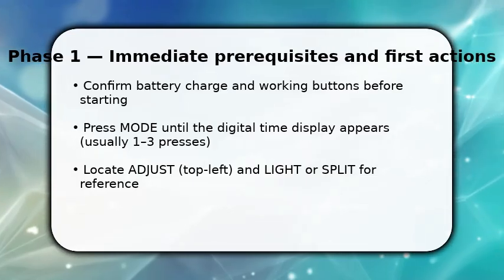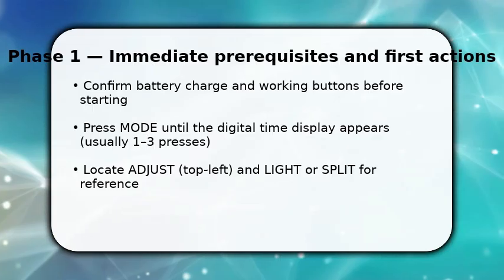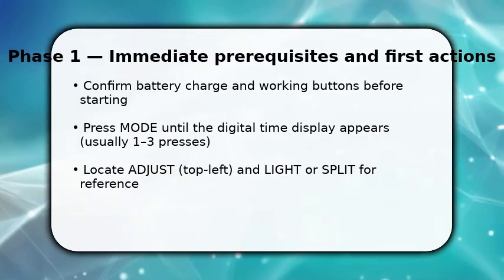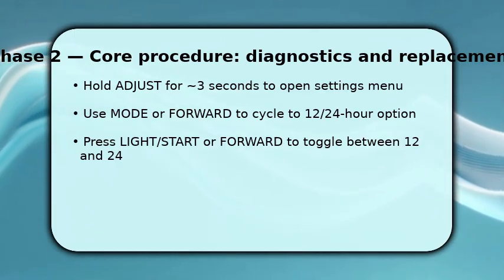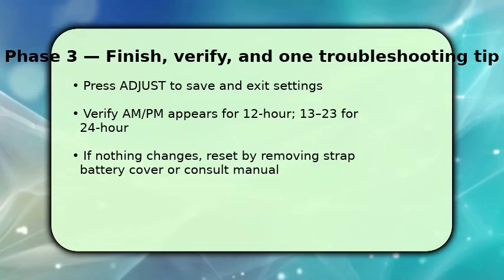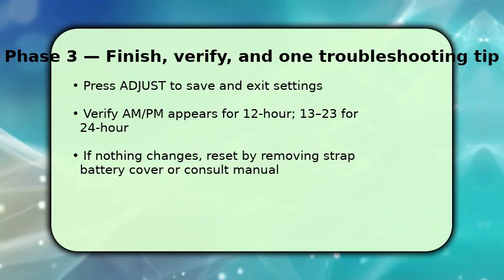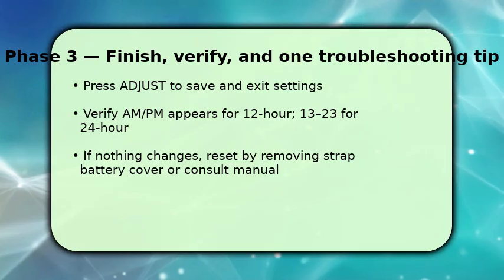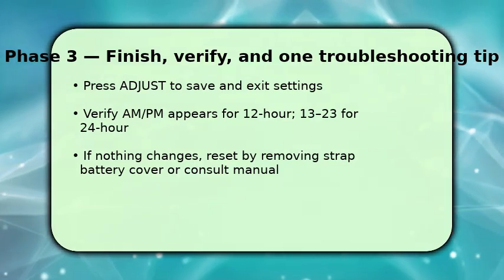How to Change Casio Watch Time from 24 Hours - Step by Step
How to Change Casio Watch Time from 24 Hours - Step by Step | 🔒 Surfshark VPN Deal — Stay private and secure. $1.99/mo + 3 Months Free ▸

Learn the simple steps to adjust your Casio watch from a standard 24-hour format to various other time formats. This guide provides clear instructions for users of all skill levels, ensuring you can easily manage and display different times on your device.